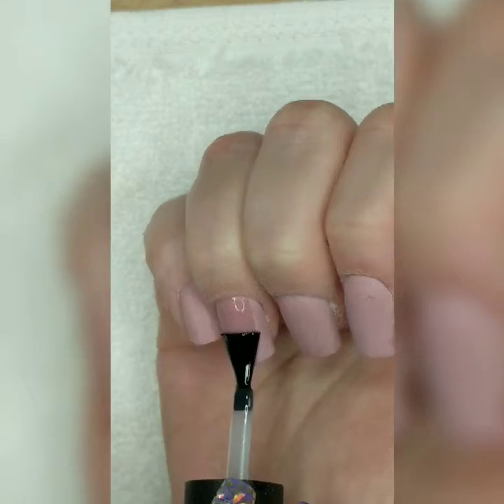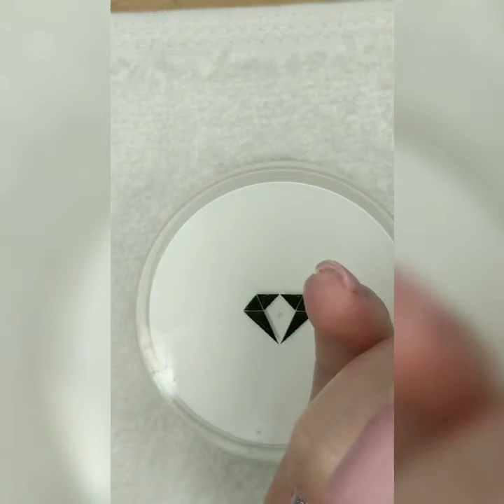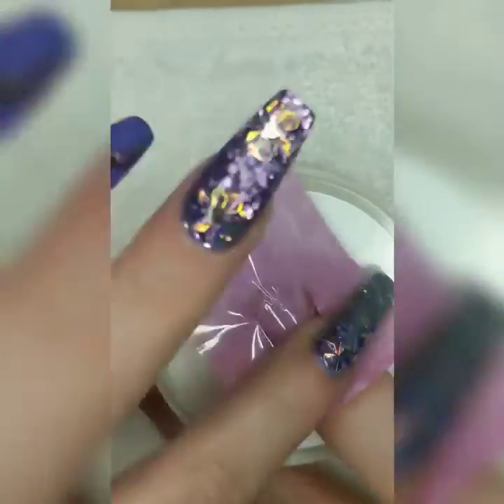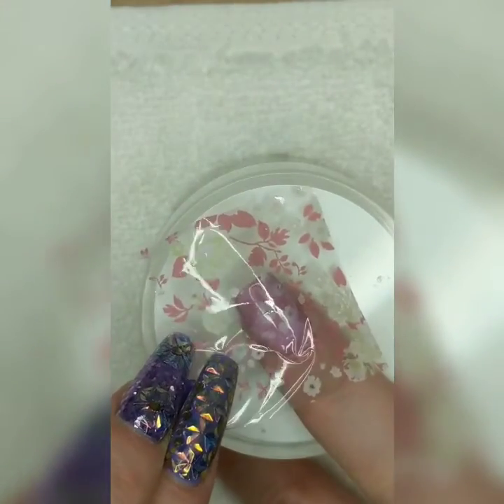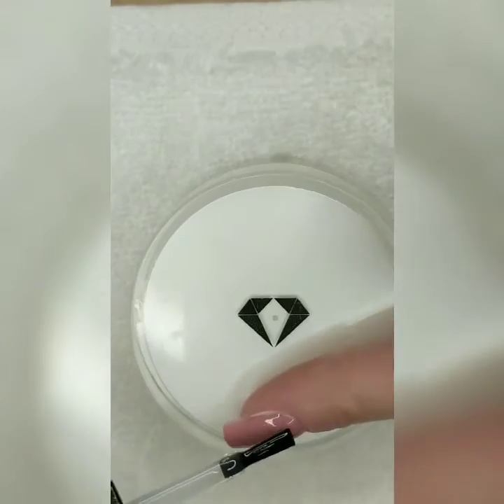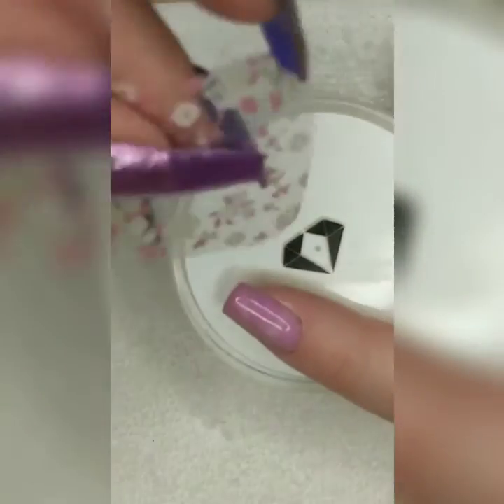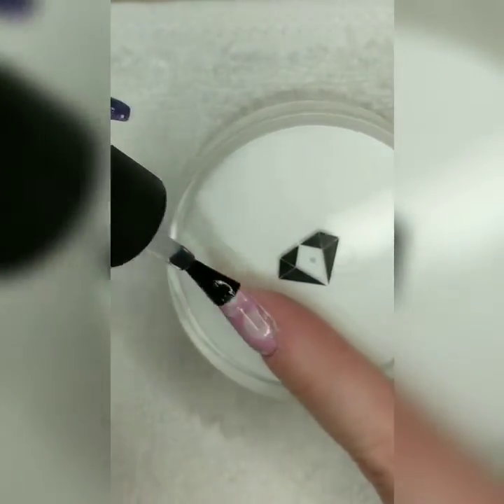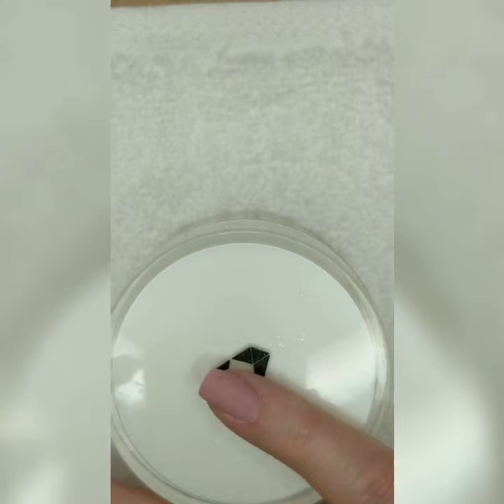Pink, foil and crystal set.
I will see you all again soon In the next video
X